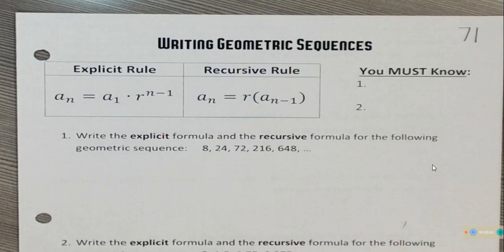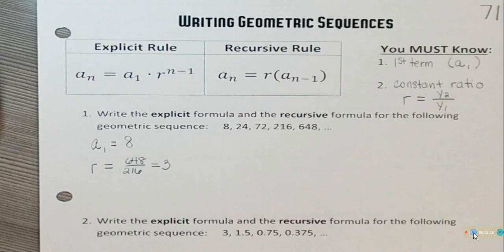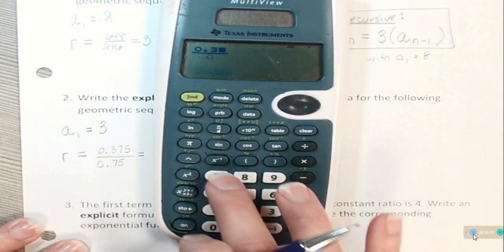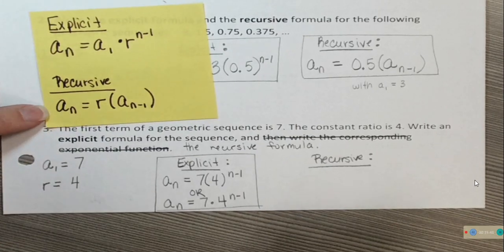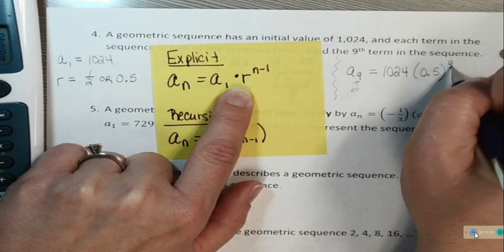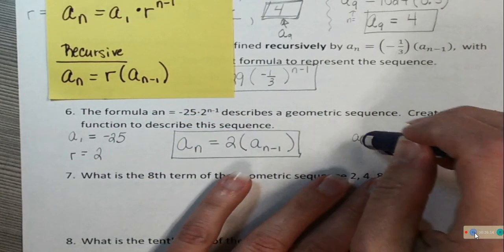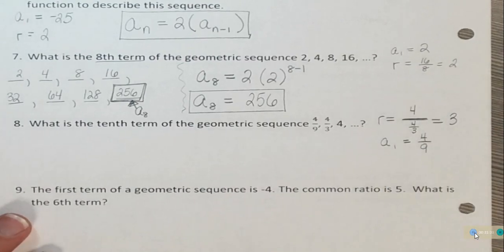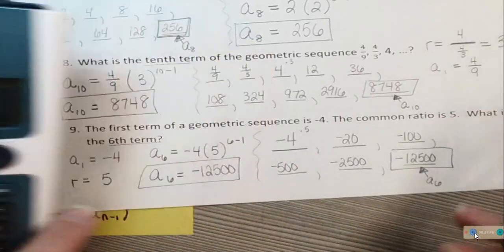71 Writing Geometric Sequences